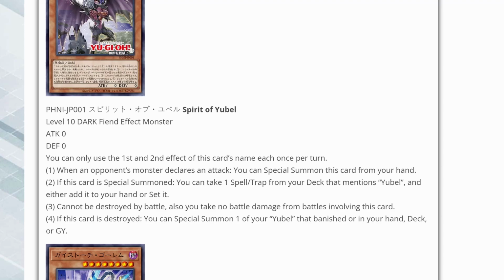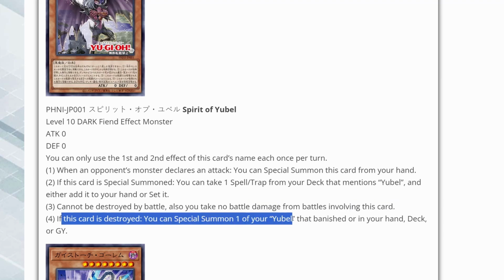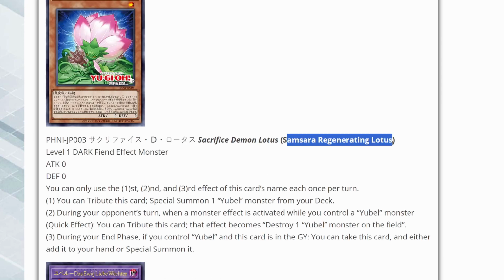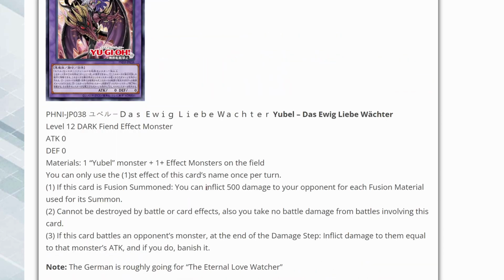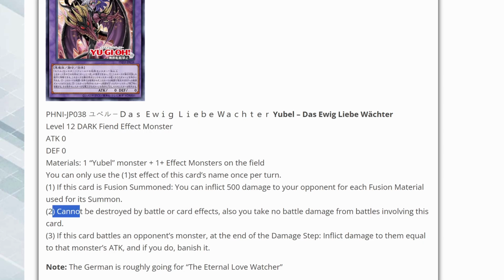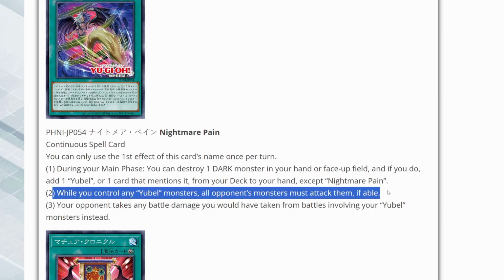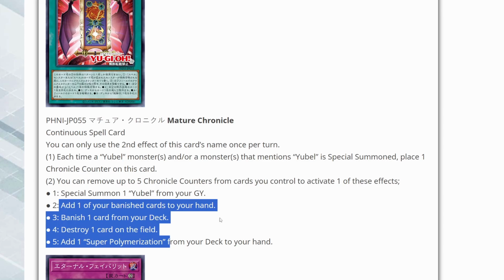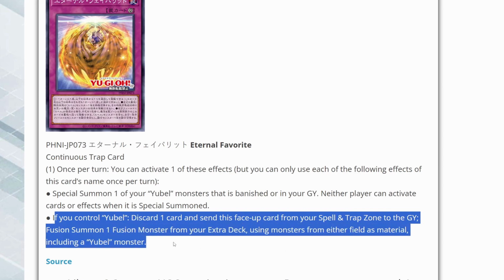SUPER POLY EVERYTHING! YUBEL SUPPORT | Yu-Gi-Oh!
New Yubel support has been announced!